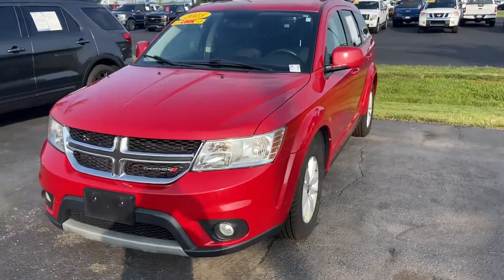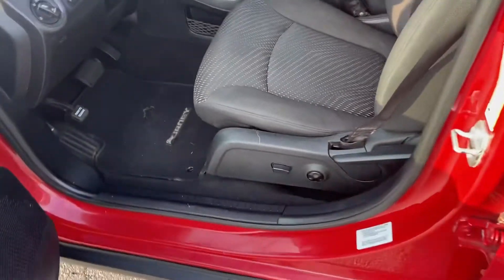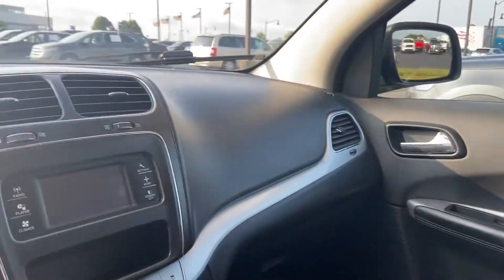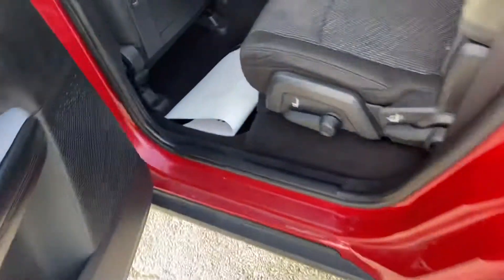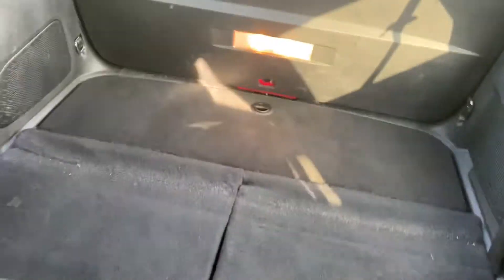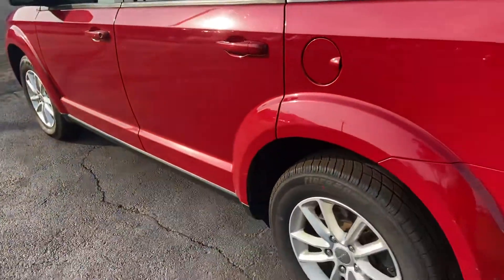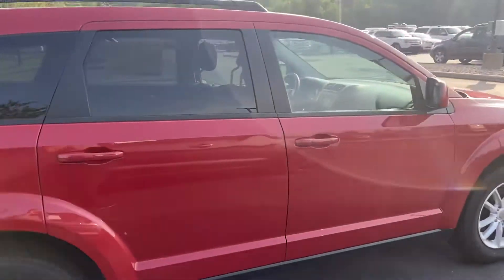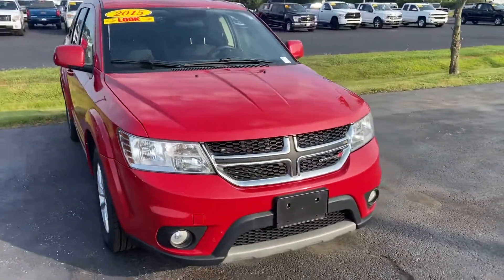2015 Dodge Journey Bill Estes Ford